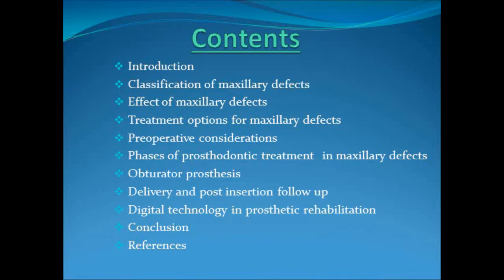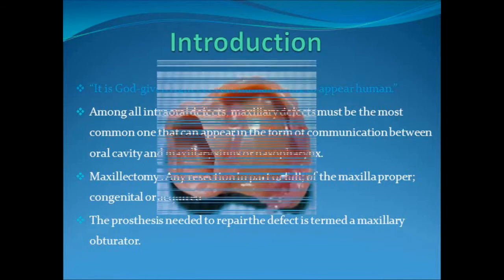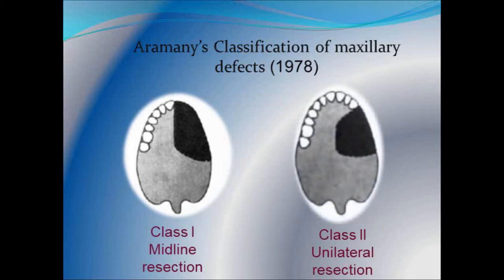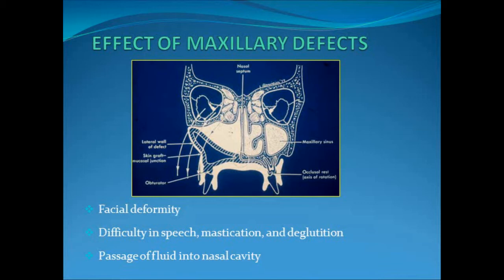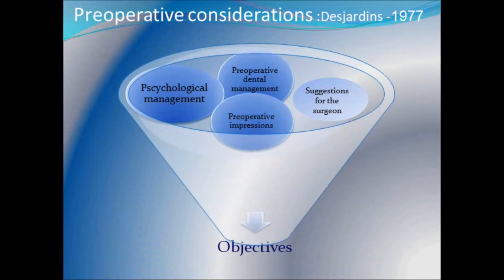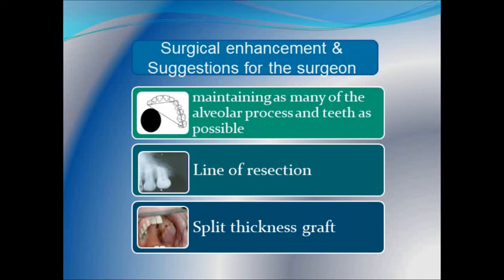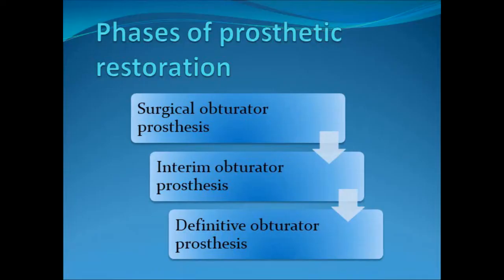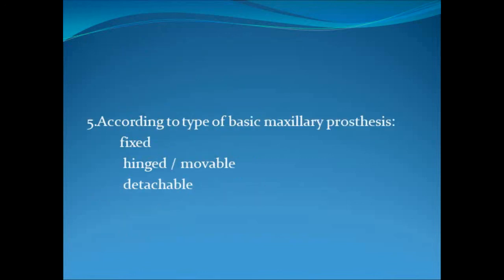Prosthetic rehabilitation of Dentate Maxillectomy patient.Part 1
Discussing in detail about prosthetically rehabilitating dentate maxillectomy patient.Includes Aramany Classification, effects of maxillary defect, pre operative considerations, obturator prosthesis.